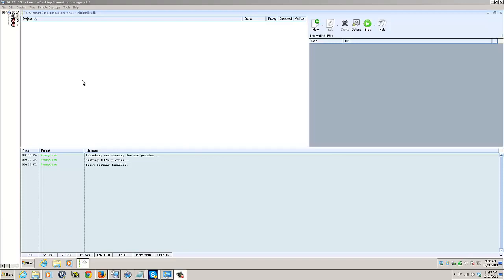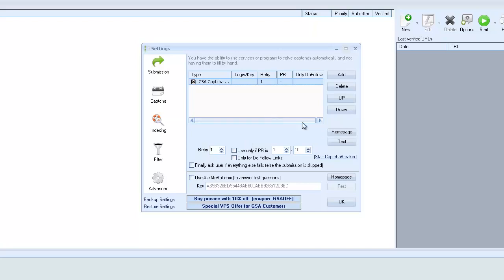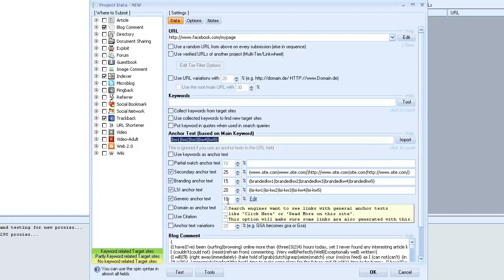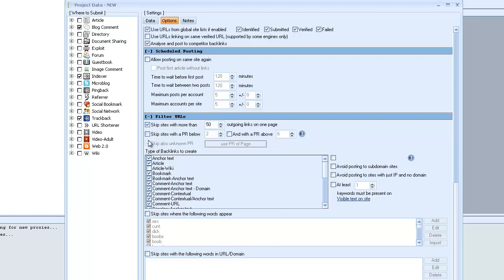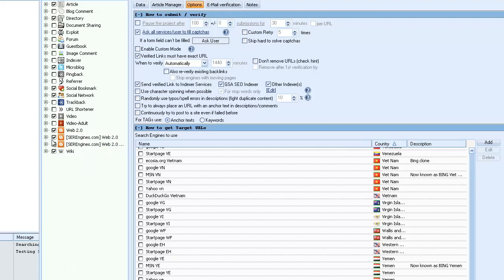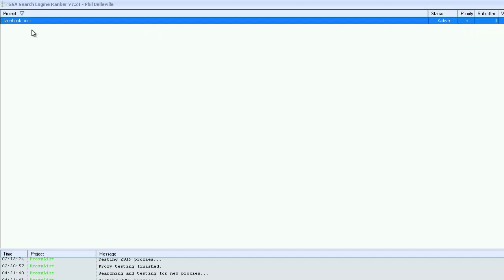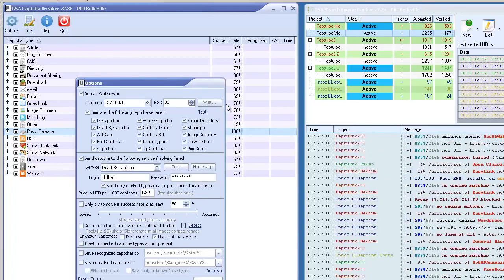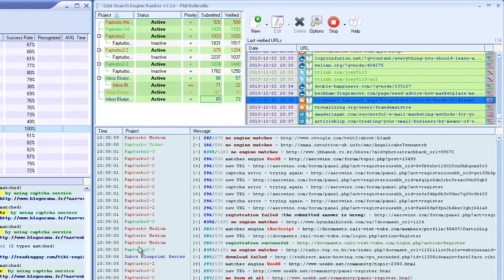GSA Search Engine Ranker Training.See How It's Best Link Building Tool On Marketing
With YOUTUBE, You can build unlimited number of links to your videos,dominating over 800+ Search Engines without fear of Google Slappings and Panda’s simply because they cannot penalize their own domain (YOUTUBE). I have never seen it.and it will never be. its now 6 Years for me in a row doing it,dominating all search engines with my DOODLE VIDEOS on YOUTUBE,Day and Night.